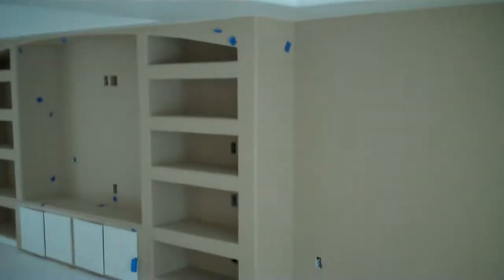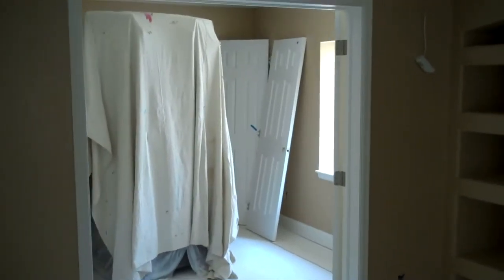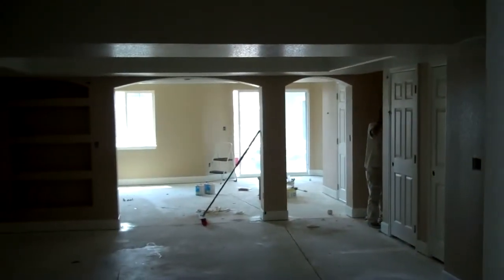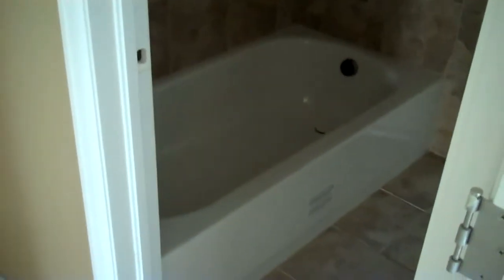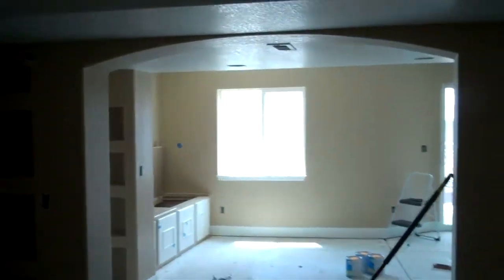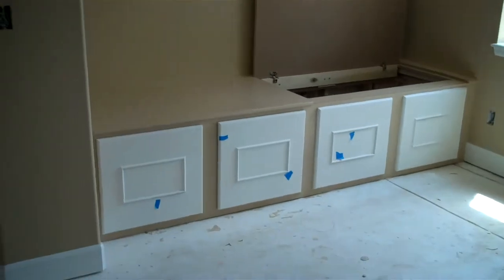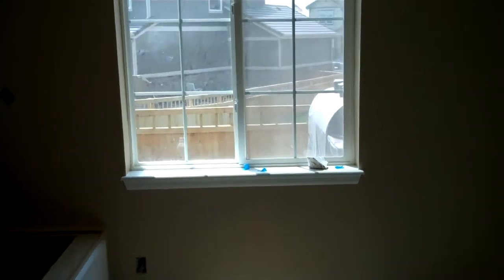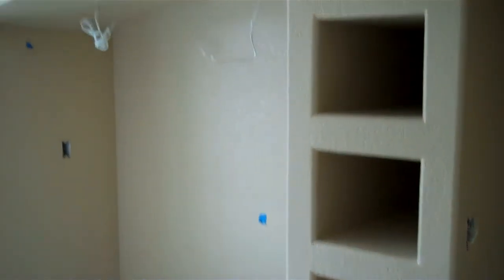Castle Rock Basement Finishing - Painting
Its time to take another spin through the Cobblestone Ranch basement finishing project.  We're painting today and now you can get a great idea of what this project will look like when its all finished.  Painting is an important part of any remodel, but especially a basement finishing project.